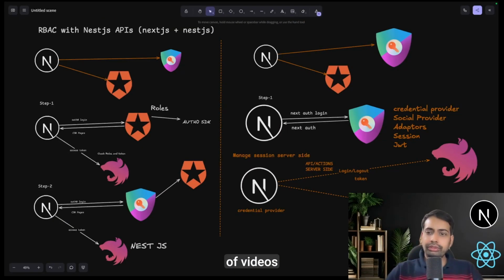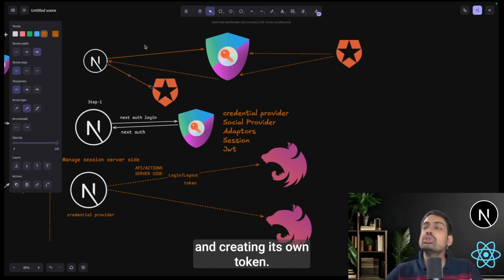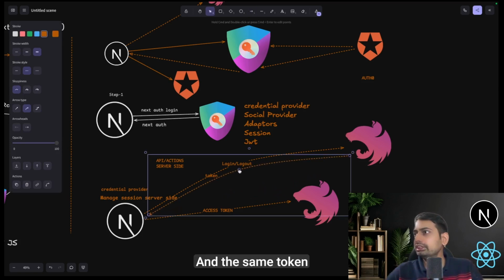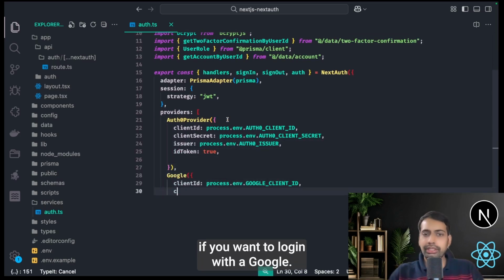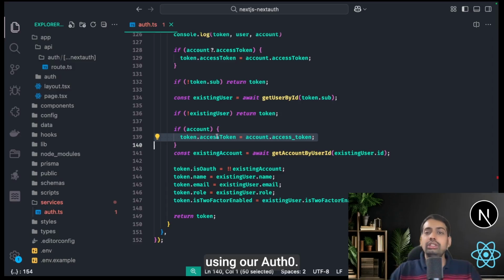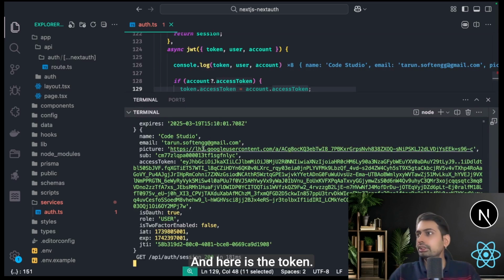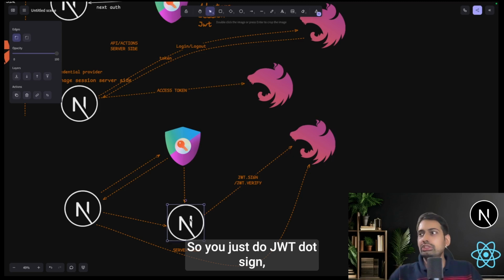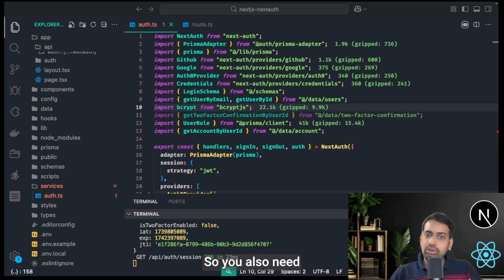NextAuth.js Limitations: When It's Time to Move On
In this comprehensive Playlist series, we'll delve into the world of Auth0 and explore how to effectively integrate it into your microservices architecture. Learn how to secure your APIs, manage user authentication and authorization, and enhance the overall security of your distributed applications.

You're facing a common challenge when using NextAuth.js in conjunction with a NestJS backend or an external API for authentication. Here's a breakdown of the issues and potential solutions:

Challenges

* Independent Authentication Systems: NextAuth.js manages authentication within your Next.js frontend, while your NestJS backend or external API might have its own authentication system. This can lead to inconsistencies and difficulties in managing user sessions and permissions across both systems.
* Cookie Management: NextAuth.js heavily relies on cookies for session management. If your backend or external API uses different authentication mechanisms (e.g., JWTs, API keys), managing cookies and ensuring proper synchronization can become complex.
* Data Synchronization: Keeping user data synchronized between NextAuth.js and your backend or external API can be challenging, especially if you need to update user profiles, roles, or permissions.

lets explore potential solution for this

00:00 nextjs with nestjs and auth0
01:00 architecture options - nextjs with auth0 sdk or with nextauth
02:00 nextauth with nextjs
05:30 nextauth cradential Provider with custom backend
07:00 nextauth with nextjs demo
08:00 example code with auth0 configuration
09:45 next auth with providers and configurations
14:00 common challenges with custom backend nestjs/express
17:20 possible solution with custom backend with nextauth

**Links:**

* Next.js Documentation

**Links:**

* Next.js Documentation